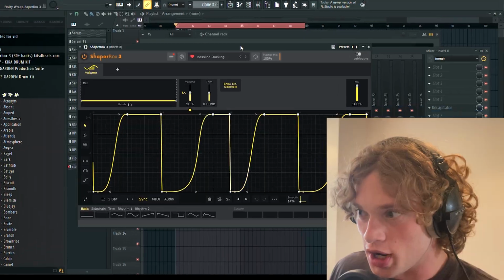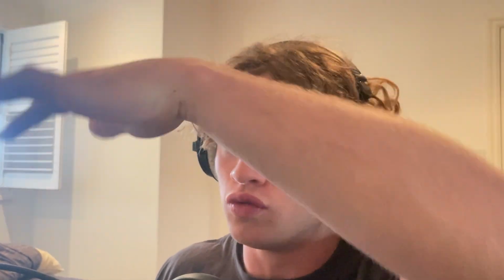How To Make Underground 2hollis Beats Like Trauma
Get my new Shuttersphere Serum bank and one-shot kit collection here!!

In this video, I'll show producers how to make a beat in the style of my favourite artist 2hollis, hope you enjoy.

My Kits (free stuff too!)